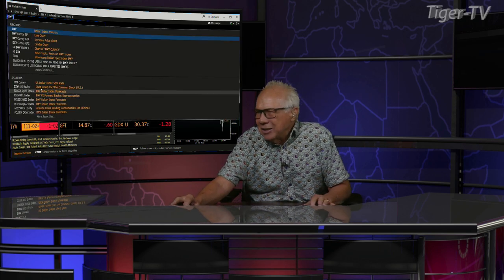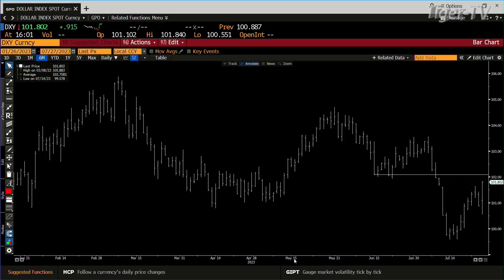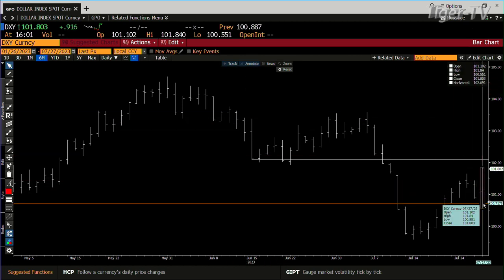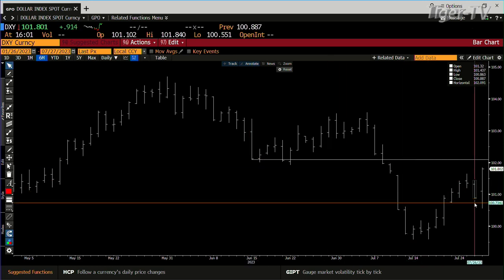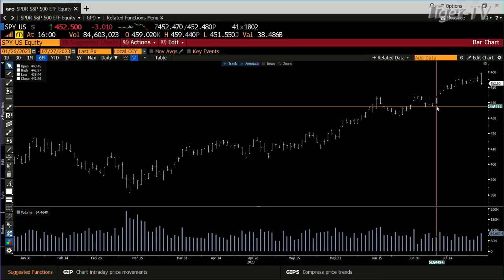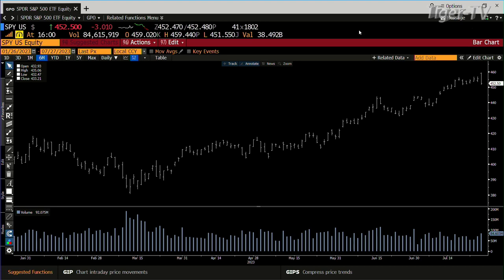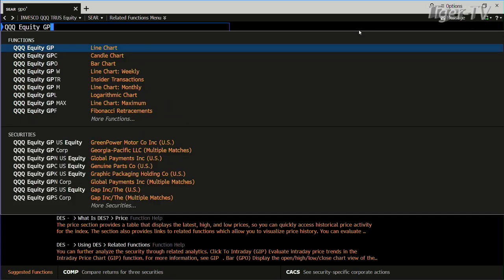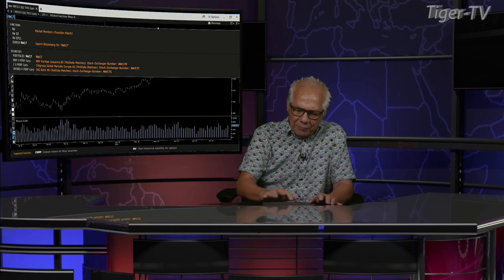July 27th, 4PM ET Market Update on TFNN - 2023